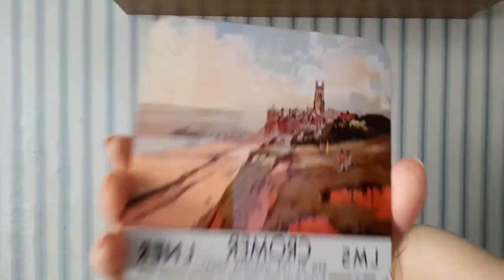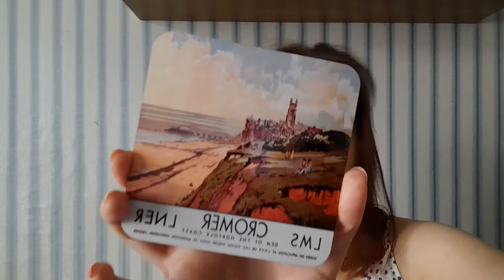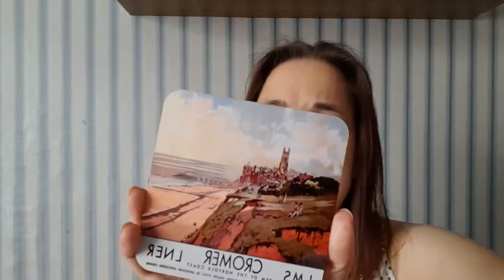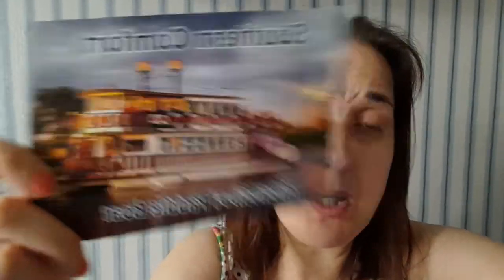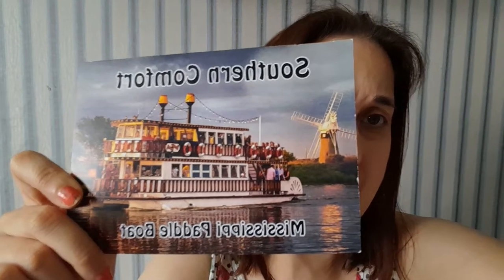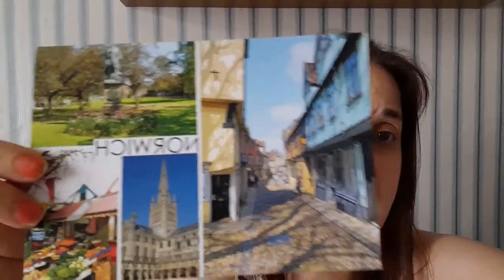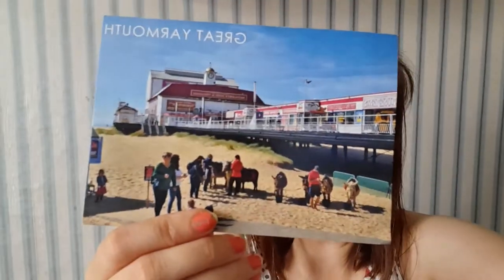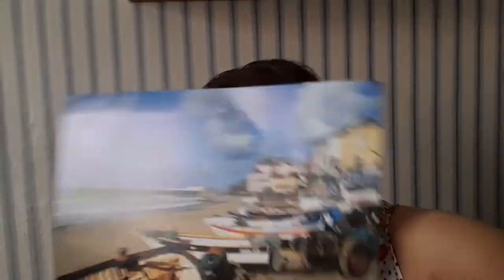My Exciting Norfolk UK Holiday Souvenirs And More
* To eat,
*Accommodation
*Weather
*Currency
* Emergency numbers
*Time difference

Rebecca Jordan
Rebecca's Travels